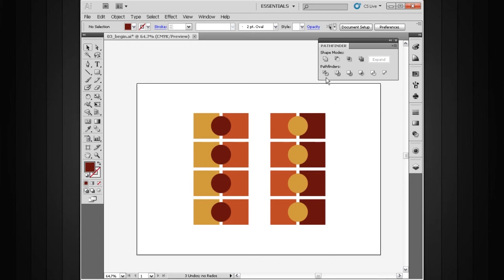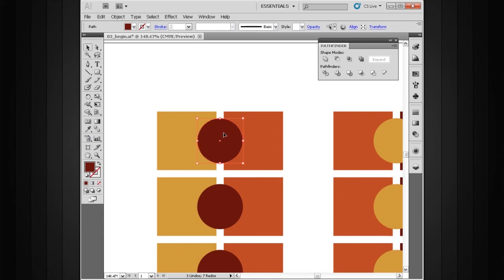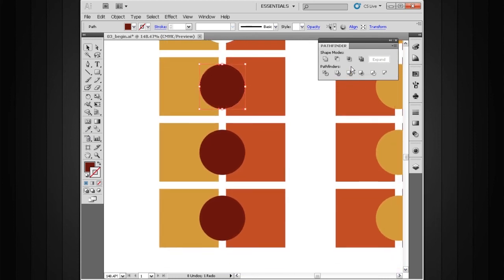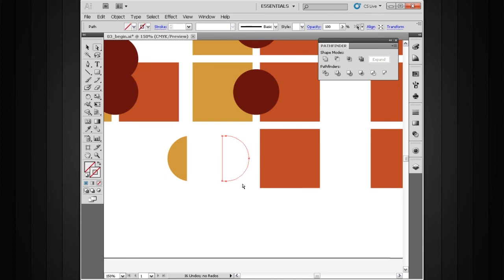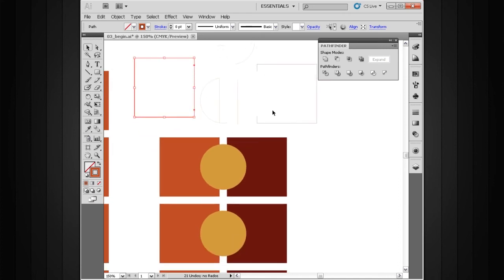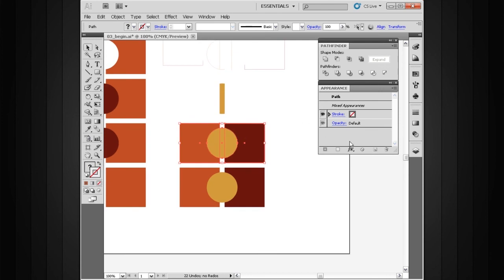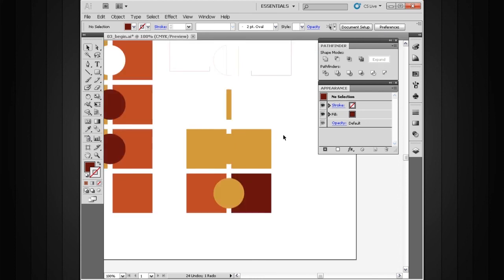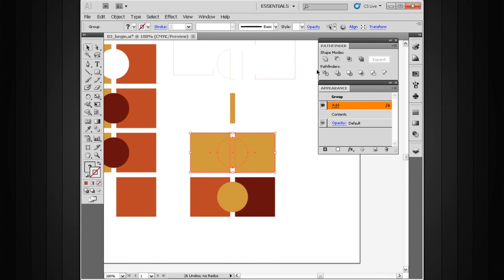สอน ILLUSTRATOR Part 3